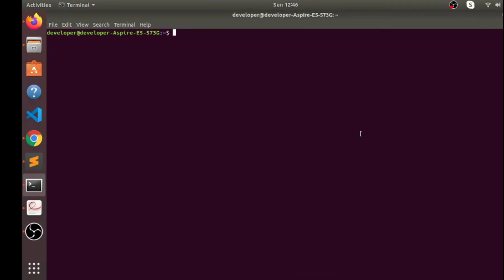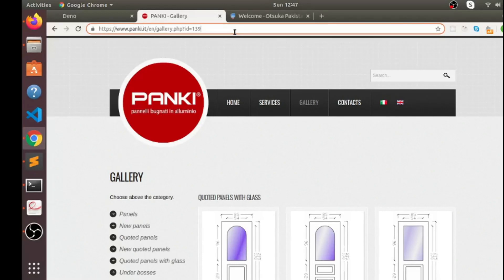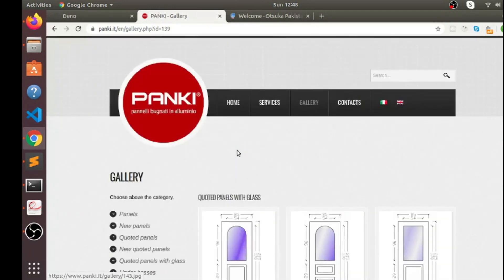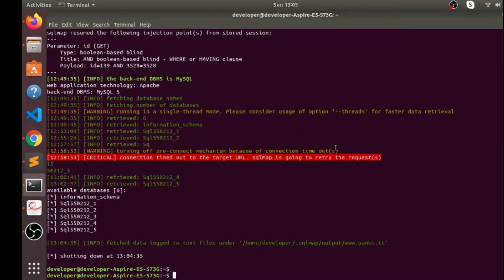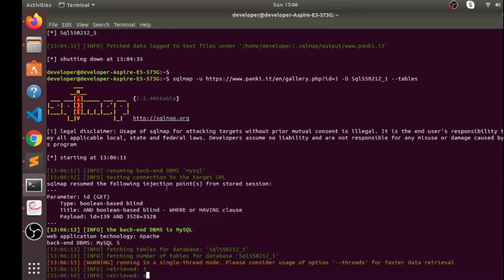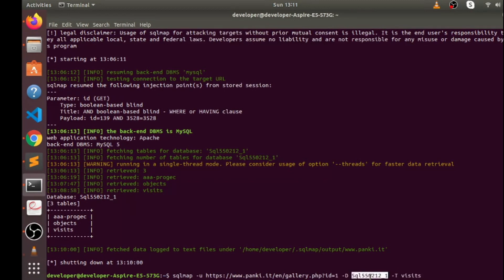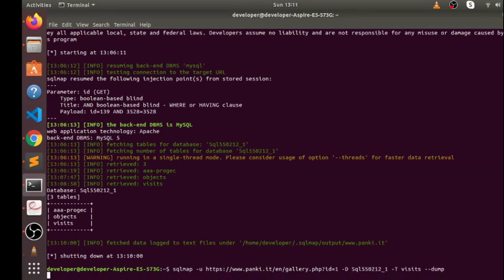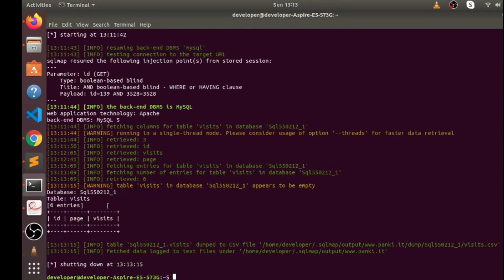Hack Website in just 5 Minutes SQLMAP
In this video,we'll learn how hackers attack on web application's database by using SQLMAP tool.
SQLMAP tool has lot of options to check vulnerabilities in your web application.